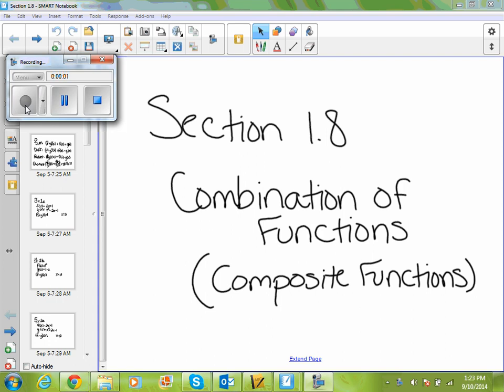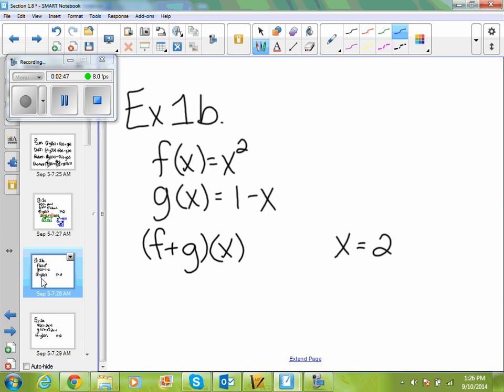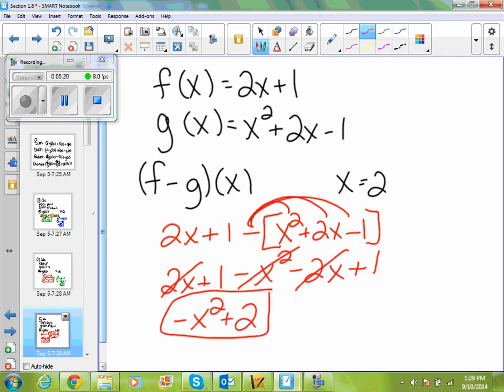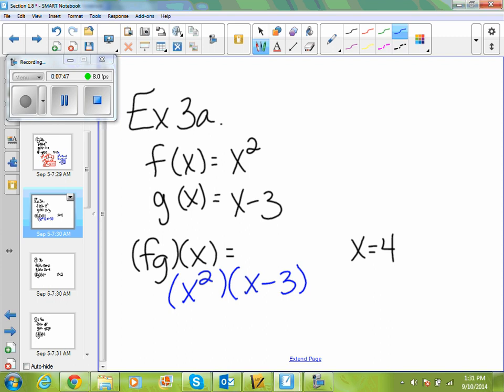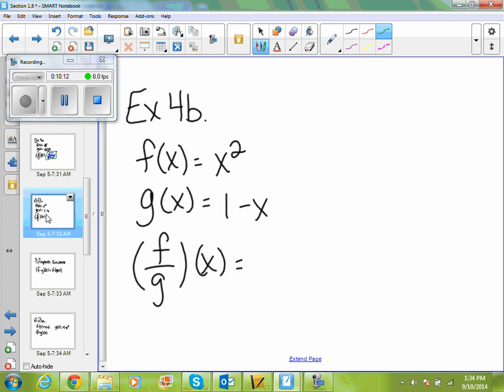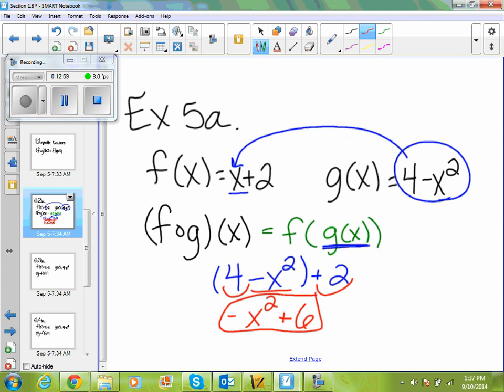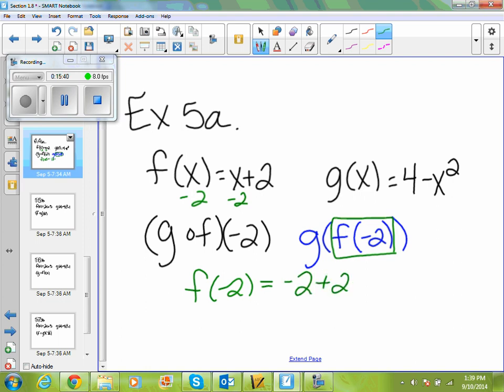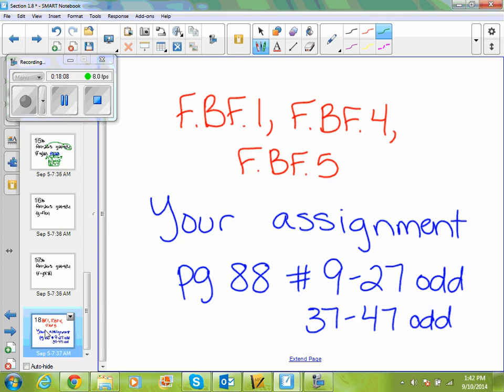Pre Calc 1.8 Combinations of Functions; Composite Functions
This video discusses composite functions.  It emphasizes the algebraic equations behind composition--both following and determining the composition.